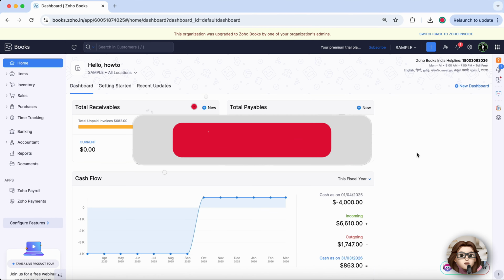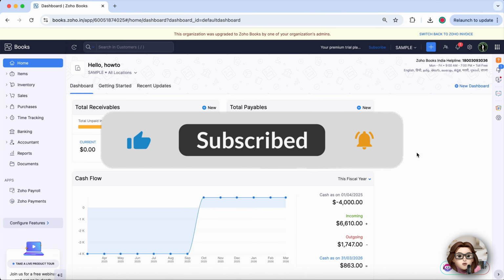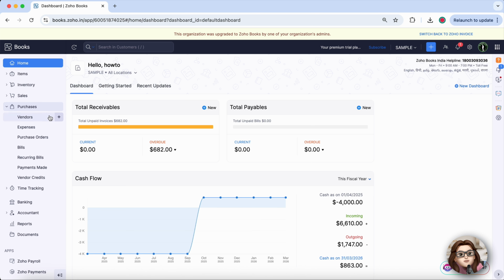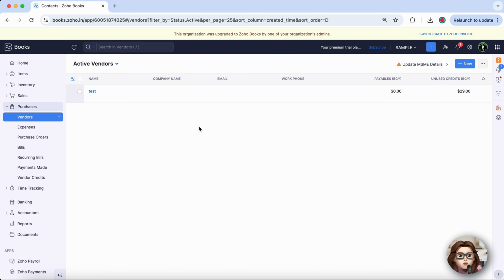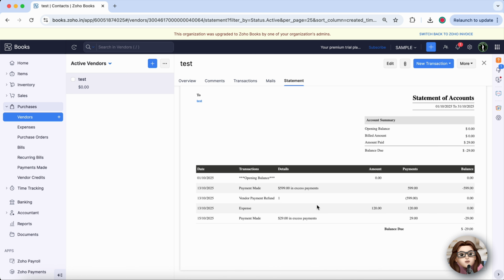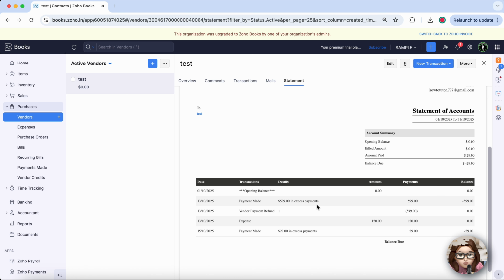How to Check Vendor Ledger in Zoho Books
Keeping track of your vendor transactions is essential for smooth business operations. In this tutorial, you’ll learn how to check a vendor ledger in Zoho Books, allowing you to monitor payments, outstanding balances, and transaction history for all your suppliers.

A vendor ledger is a detailed record of all transactions with a specific vendor, including bills, payments, credits, and adjustments. Zoho Books makes it easy to access and review these records, helping you maintain accurate accounts and avoid late payments or discrepancies.

To begin, log in to your Zoho Books account and navigate to Reports → Vendor Ledger. Select the vendor you want to view and choose the date range for the transactions. Zoho Books will display a clear and organized ledger, showing all bills, payments, credits, and outstanding balances.

We’ll also show you how to export vendor ledger reports in PDF, XLS, or CSV formats for record-keeping, audits, or sharing with your accountant. Zoho Books ensures that your vendor transactions are tracked accurately, saving time and minimizing errors.

Additionally, you’ll learn how to filter transactions, track pending payments, and reconcile vendor accounts efficiently. This is especially helpful for businesses managing multiple vendors or dealing with frequent purchases.

By the end of this tutorial, you’ll know exactly how to check, review, and export vendor ledgers in Zoho Books, giving you complete visibility over your supplier transactions and improving your business’s financial management.

This video shows you How to Check Vendor Ledger in Zoho Books Easily! Watch this Video till the end to learn How to Check Vendor Ledger in Zoho Books.

Were you able to figure out How to Check Vendor Ledger in Zoho Books? Share this with your friends who want How to Check Vendor Ledger in Zoho Books.

Problem Solved in this Video-:

What Do you Think of How to Check Vendor Ledger in Zoho Books?